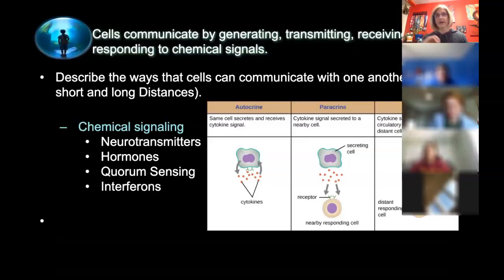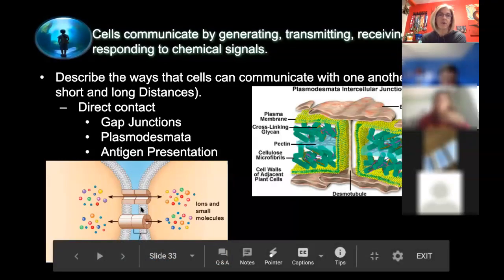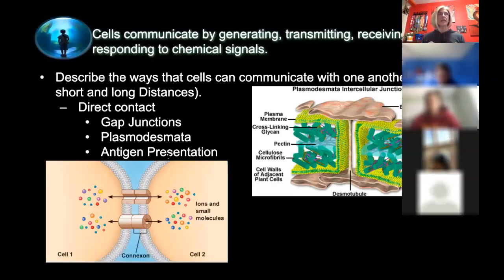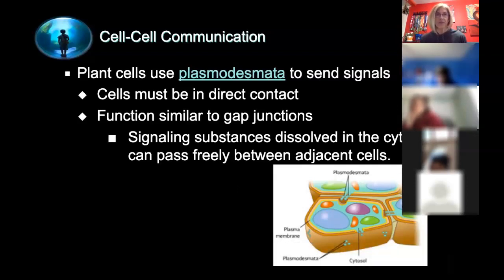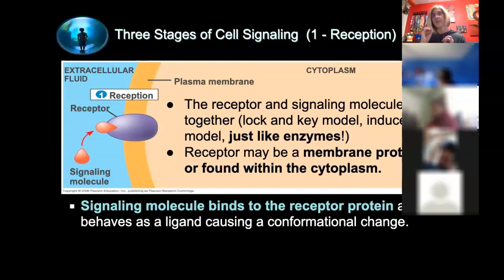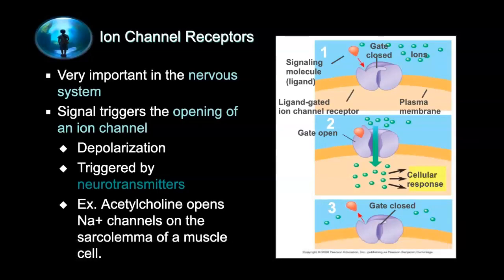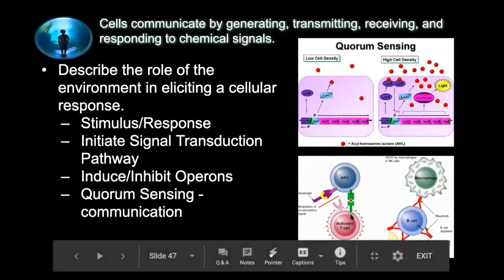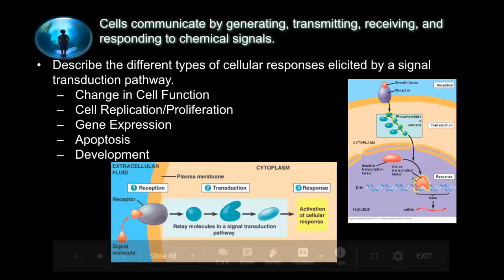AP Biology Unit 4 Review, April 20, 2020 Zoom (Cell Communication)